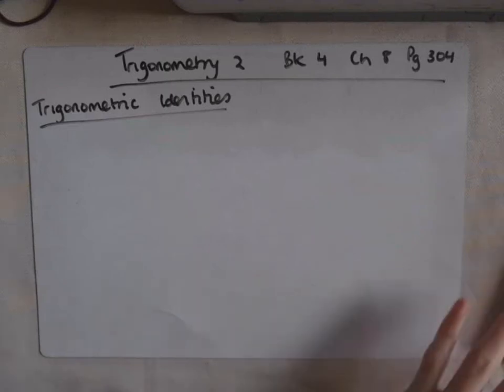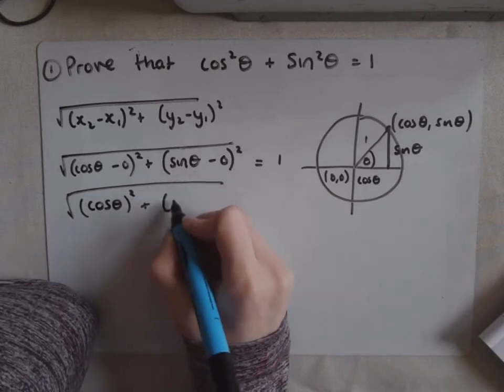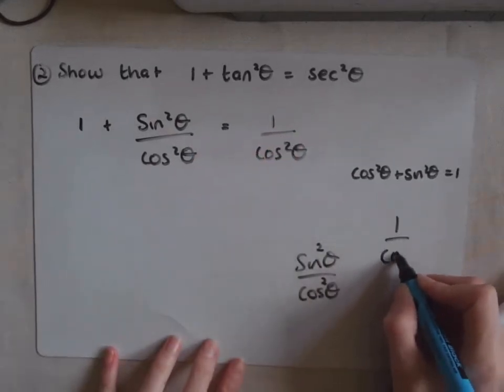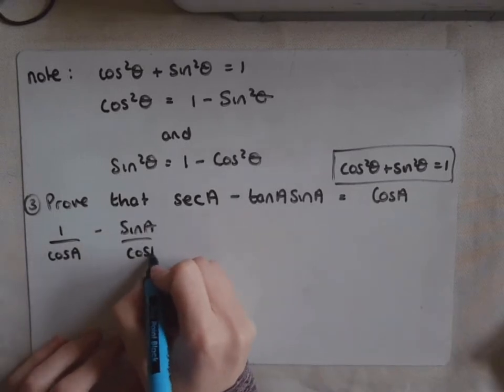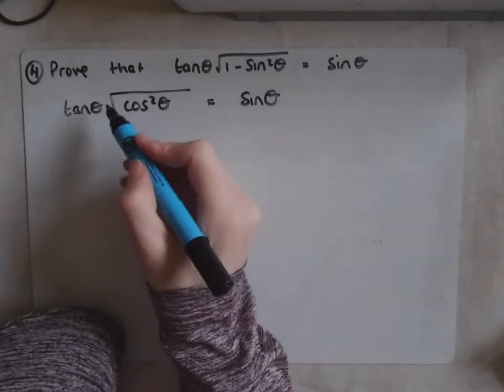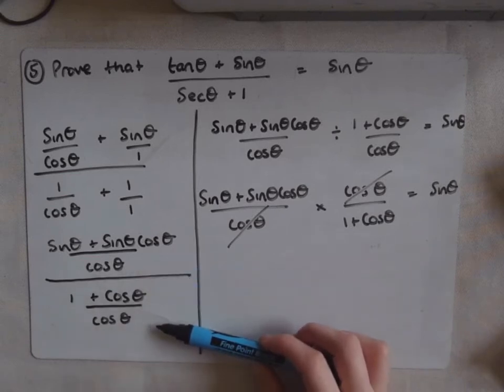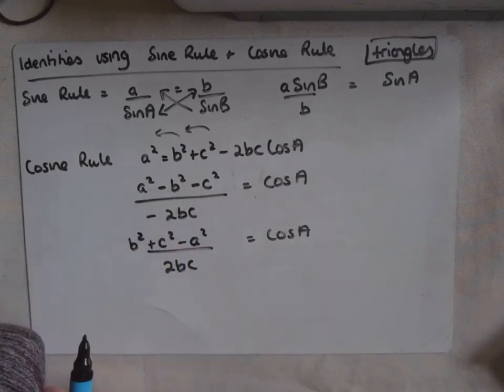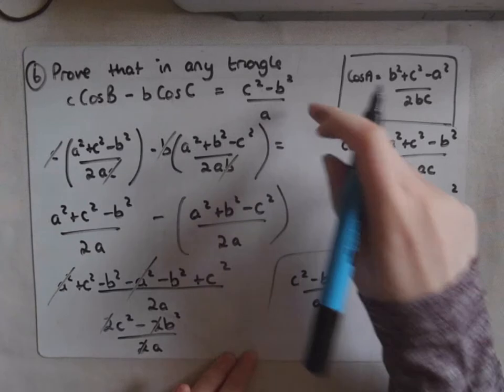LCHL Trigonometry Trigonometric Identities